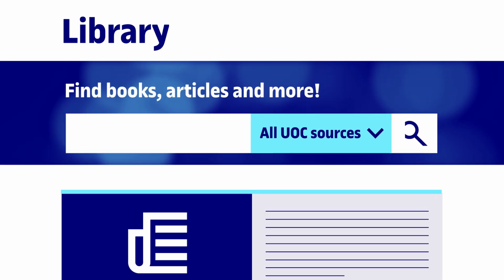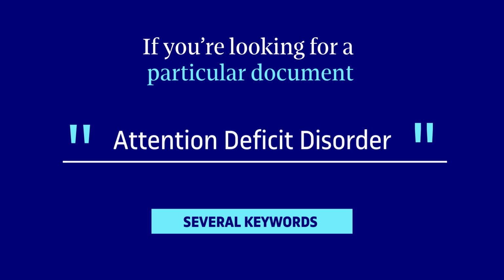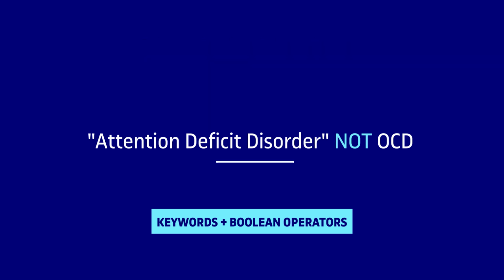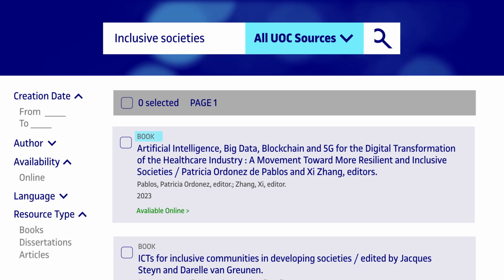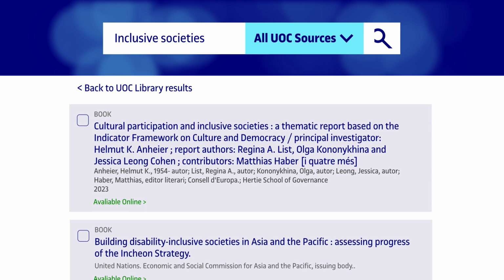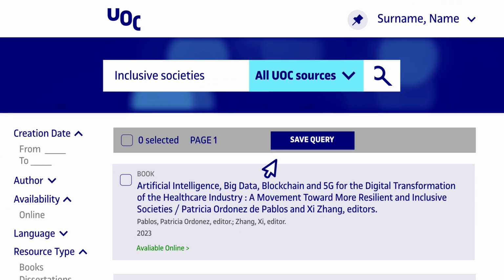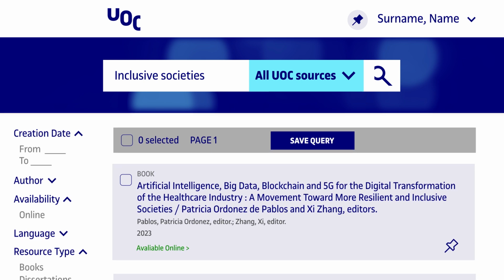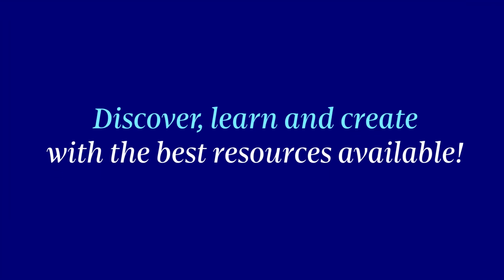🔍 [LIBRARY] How to search for information?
Learn to use the UOC Library search engine effectively with these tricks. We explain how to apply filters, use quotation marks or Boolean operators, and save your searches and results as favourites. Everything you need to know, step by step.

✔ Our programmes ¬- bachelor's degrees, master's degrees, postgraduate programmes, seminars and open courses